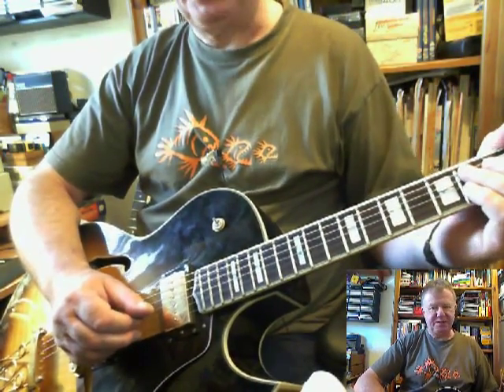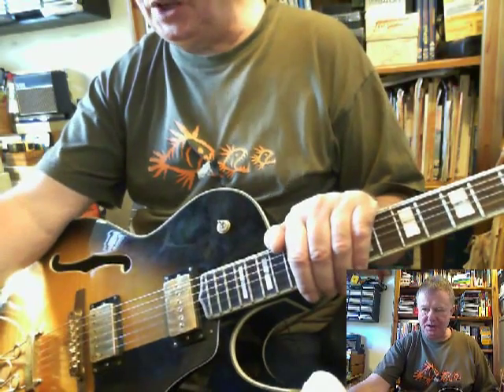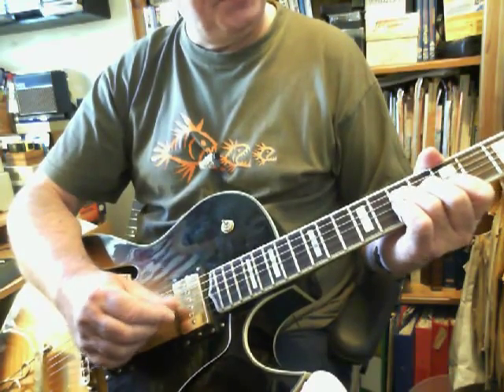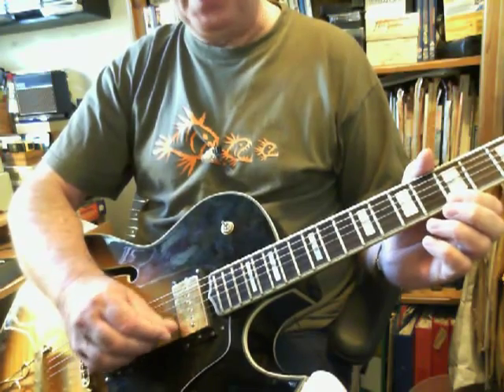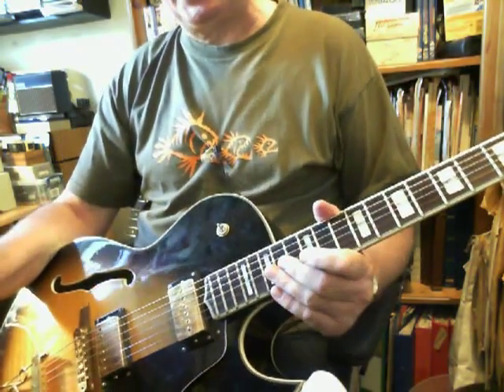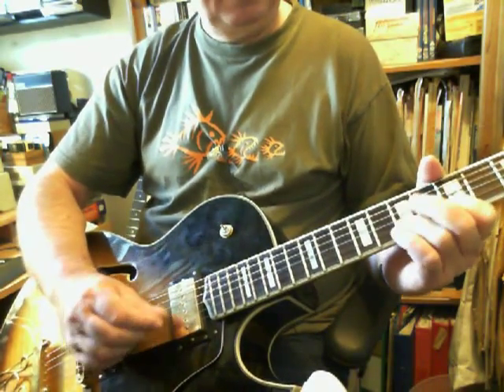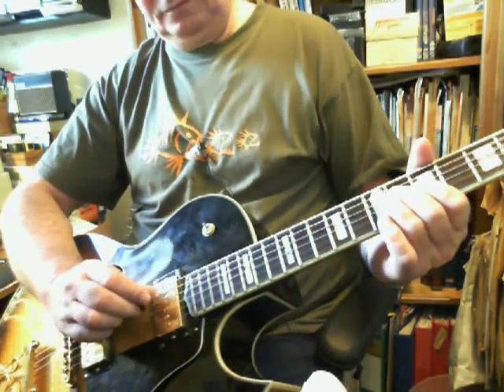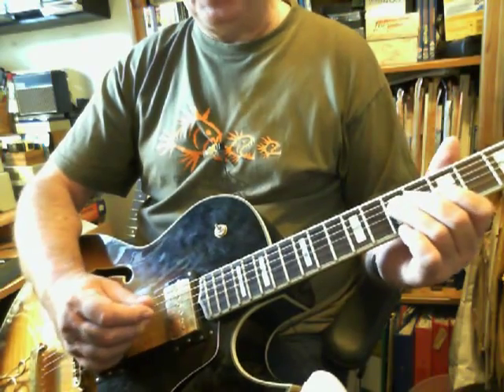Jazz Sweep Picking - Intro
Neil Griffin (Riffin' Griff) introduces his approach to picking, influences by jazz giants Tal Farlow and Ted Greene.

This style is variously referred to as economy picking, sweep pick and speed picking. In this series of videos I describe the basics of the technique, and how I use it in my jazz playing.